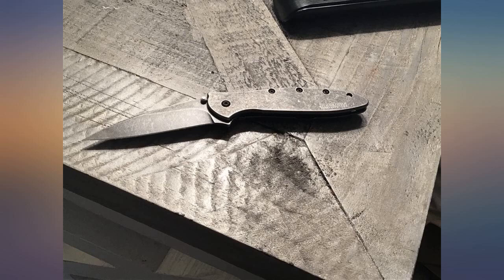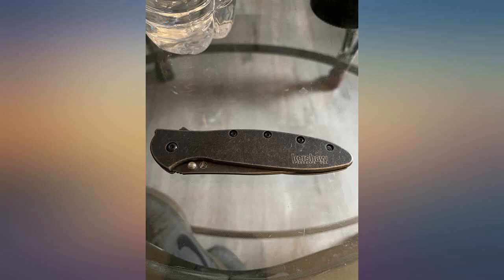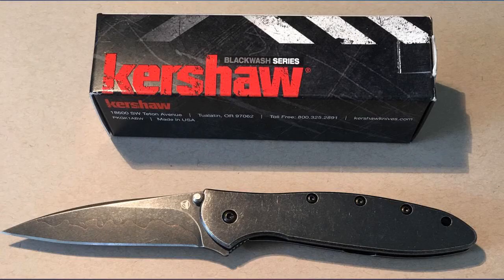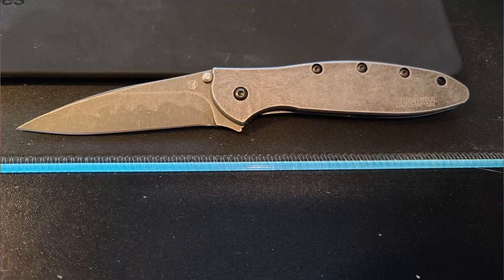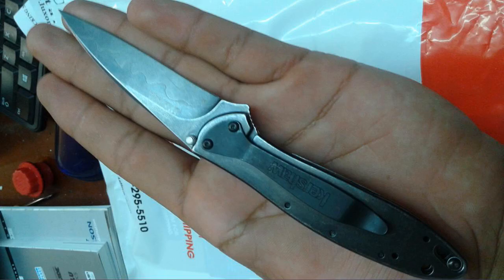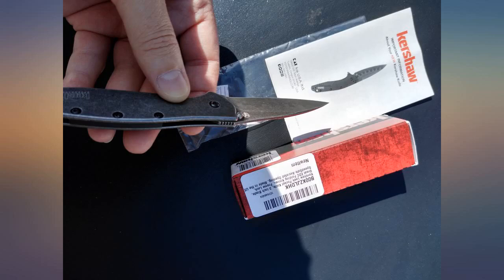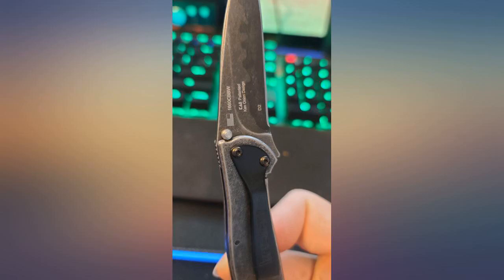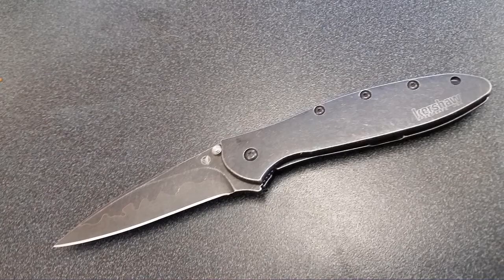Kershaw Leek Pocket Knife, 3 inch Blade, Great EDC Folding Knives, Frame Lock, review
Kershaw Leek Pocket Knife, 3 inch Blade, Great EDC Folding Knives, Frame Lock, SpeedSafe Assisted Opening, Made in the USA

Main Features:
- 3" drop-point Composite Blade with a D2 steel edge and Sandwich 14C28N spine with black-oxide Blackwash finish
- Matching 410 stainless steel handle with Speed Safe Assisted opening, liner lock, tip-lock, Reversible pocket Clip and pre-drilled lanyard Hole
- Slim profile and non-reflective color allows more discreet carry in pockets, bags, packs, purses, Jackets, on belts or around the neck on a lanyard
- A great gift for campers, hikers, anglers, hunters, gardeners, hobbyists and backpackers
- Made in the USA by skilled knife makers in Tualatin Oregon and Backed by Kershaw limited Lifetime